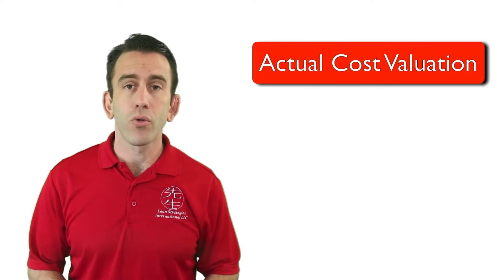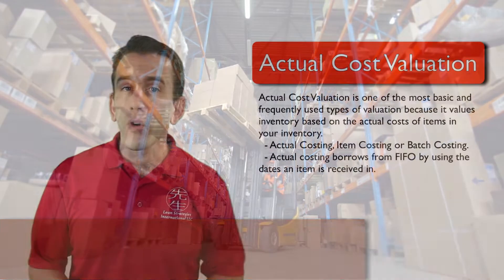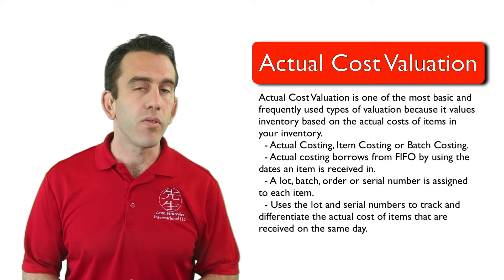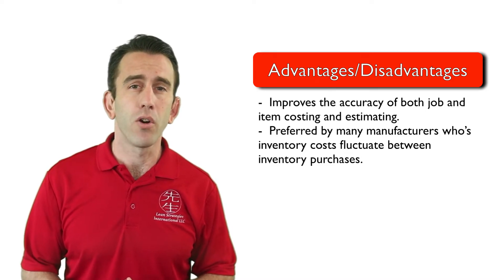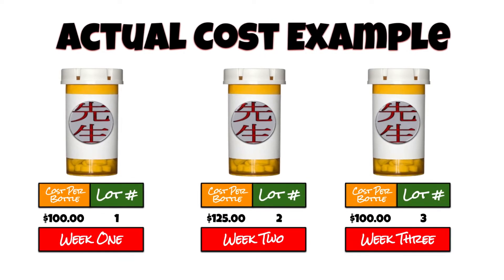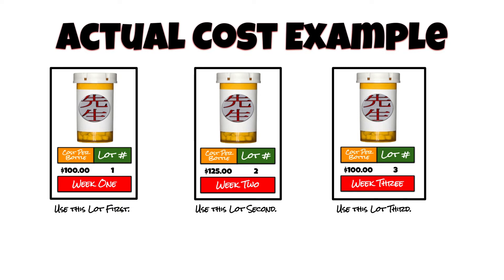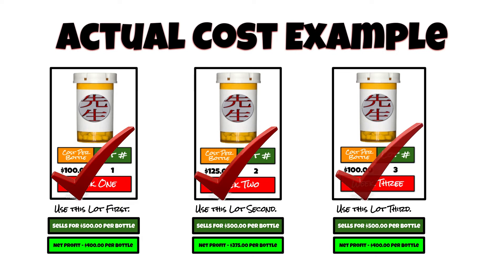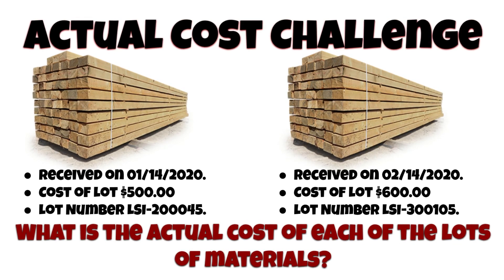Introduction to the Actual Cost Inventory Valuation Method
inventory valuation can make or break a company. It is absolutely essential that the valuation method you choose aligns with the needs of your specific business and the industry it serves. In this video we will introduce one valuation type known as actual cost valuation.